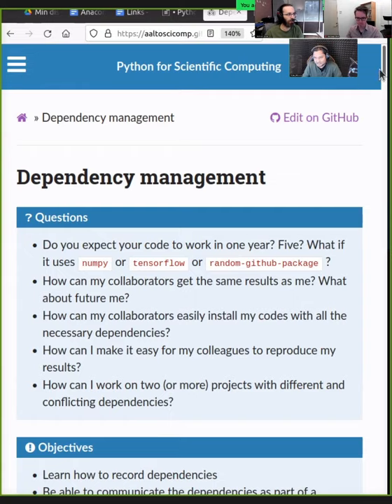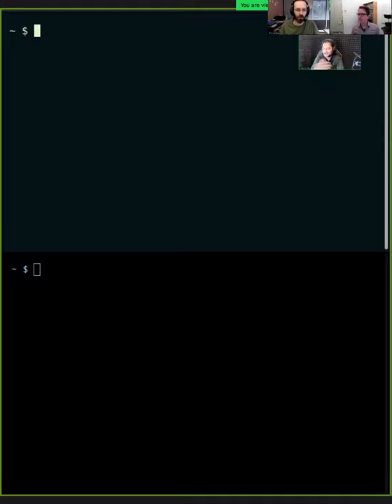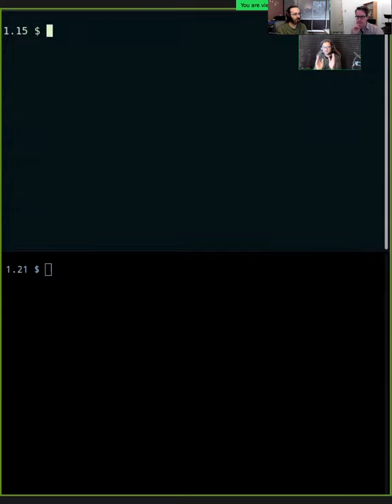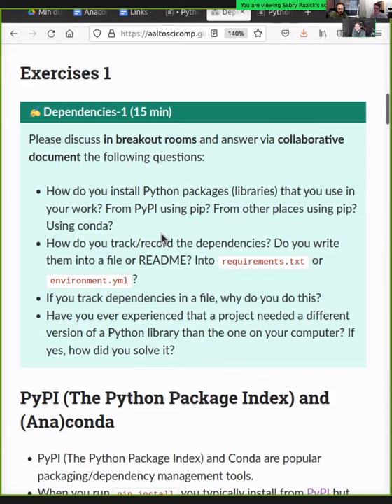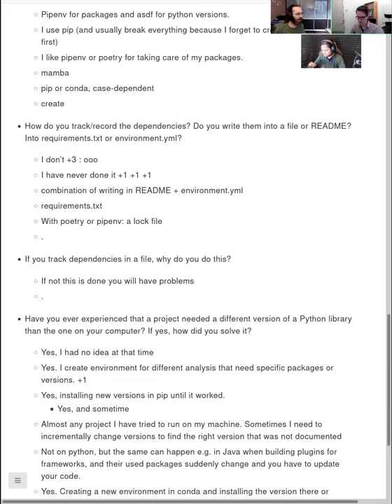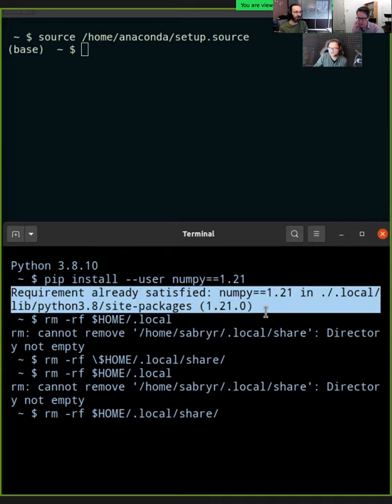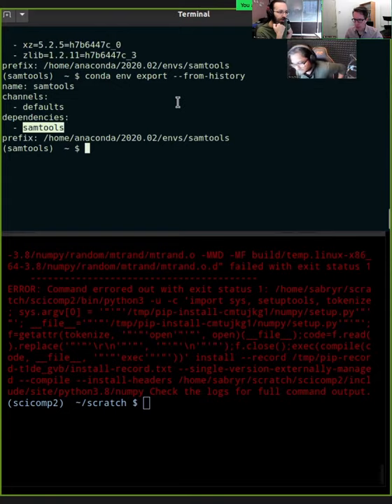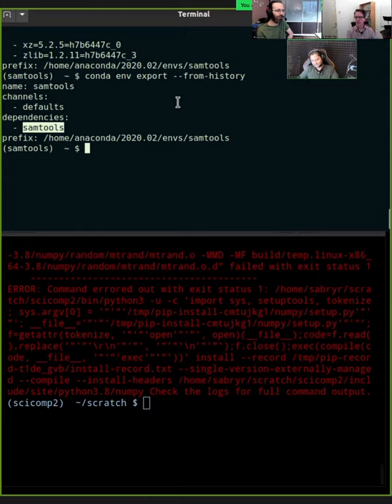4.1 Dependencies - Python for Scientific Computing 2021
Dependency management with environments and requirement files in Python.

When you have projects that depend on other libraries, you need some way of reco
rding and managing these.  Here, we learn of the basic concepts, how to record d
ependencies (requirements.txt, environment.yml), and how to use the virtual envi
ronments/conda environments.

02:26 Demo, two versions of numpy on one computer
10:01 Exercise 1, discussion
17:42 conda, pip, and PyPI: installing packages
38:26 Virtual environments: installing things per-project
42:19 Recording dependencies with requirements.txt and environment.yml